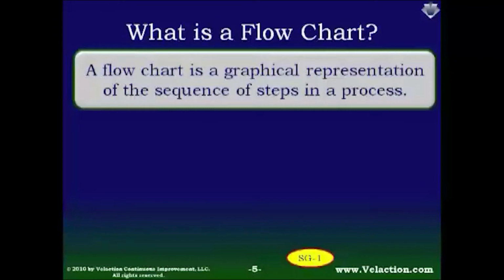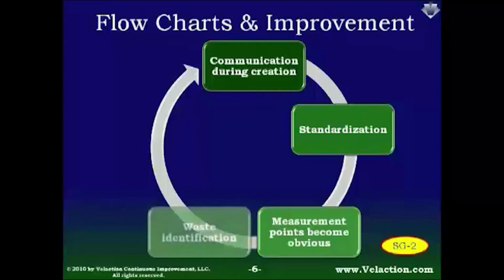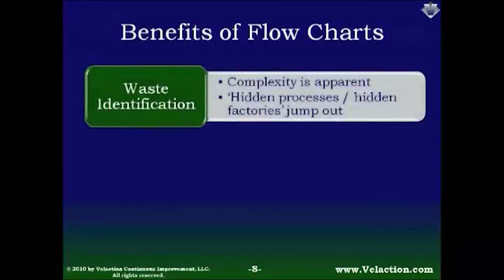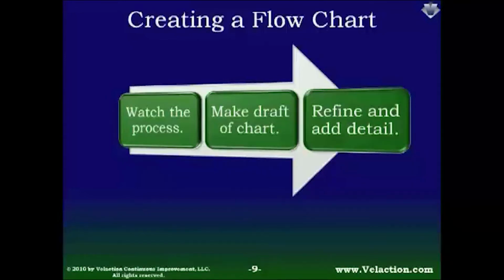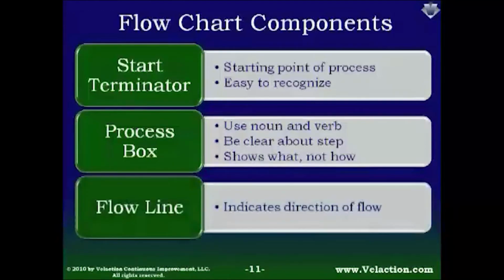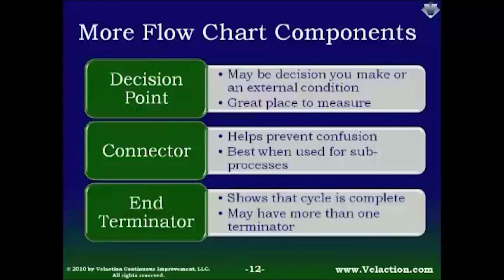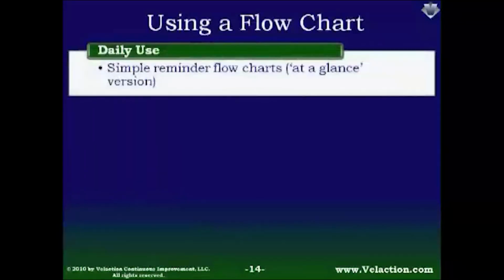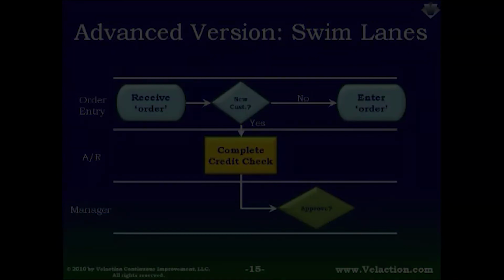Flow Charts - Video #12 of 36. Lean Training System Module (Phase 3)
Flow charts are a graphical representation of a process. It shows how the work flows, and highlights areas of complexity or ambiguity.
It is a key problem-solving tool because it creates great clarity in what is really going on, and can be used to create an improved process.
This video is part of a massive system of continuous improvement training.
Please keep in mind that this is a recorded webinar from way, way back, and it shows in the production quality. The content is still relevant, though.
Here are some supporting links to find ways to get more out of it.